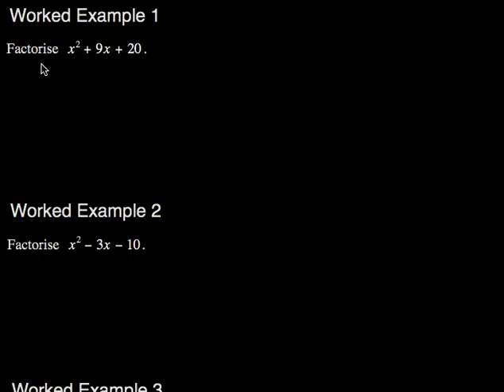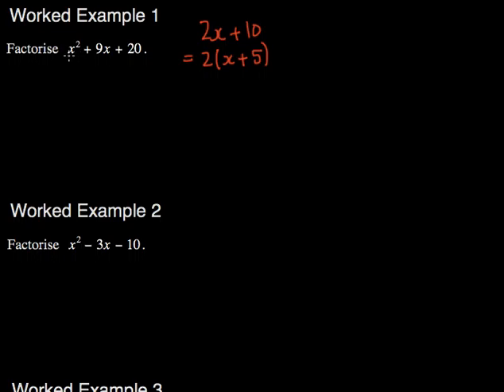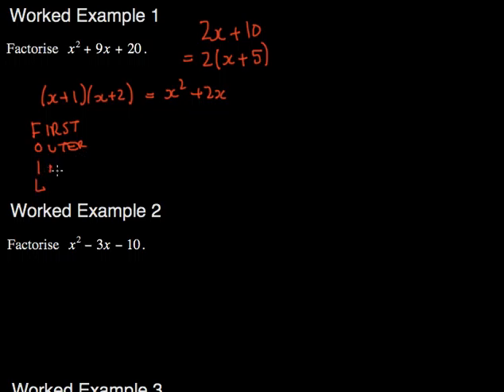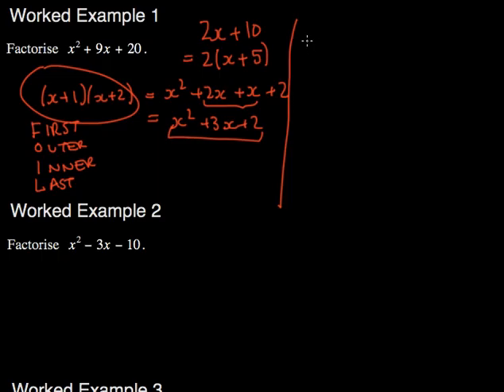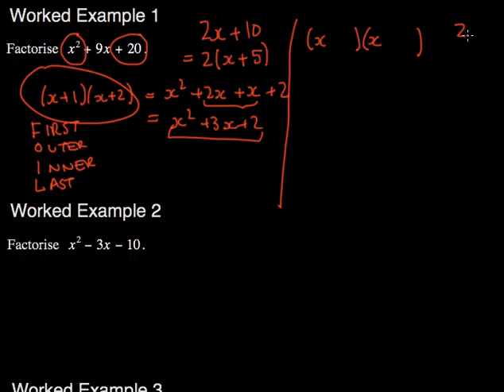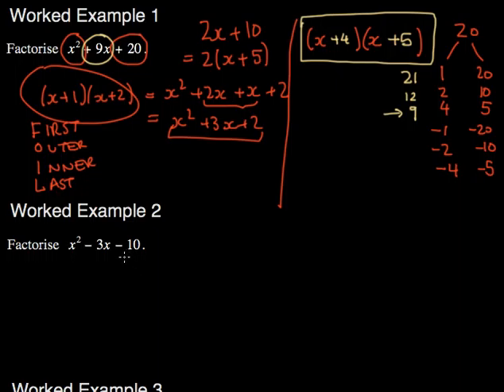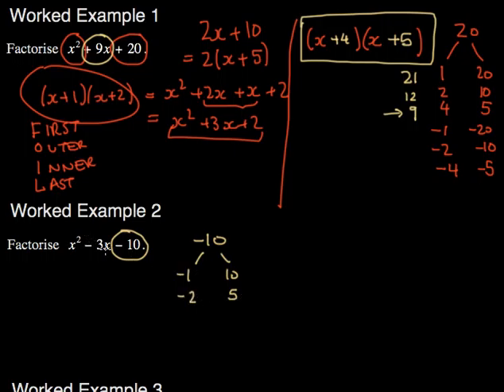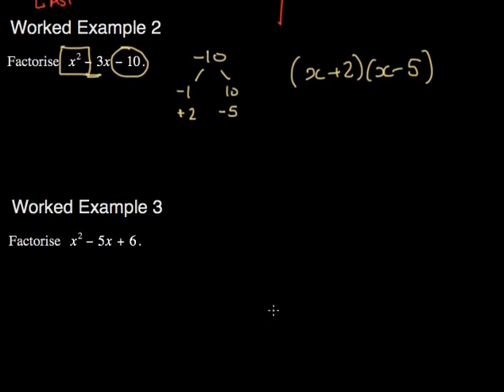17 8a Factorising 2